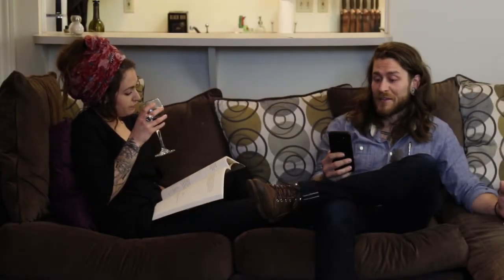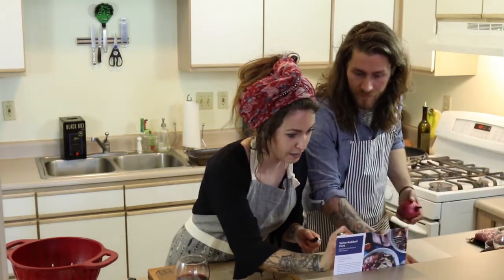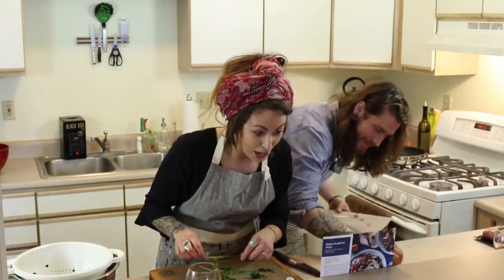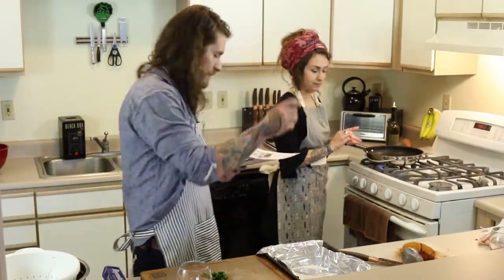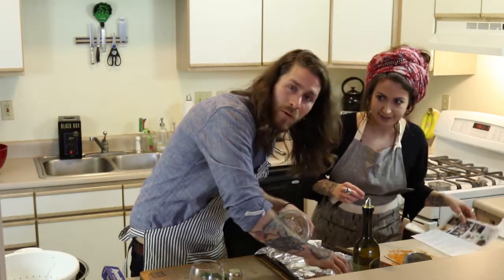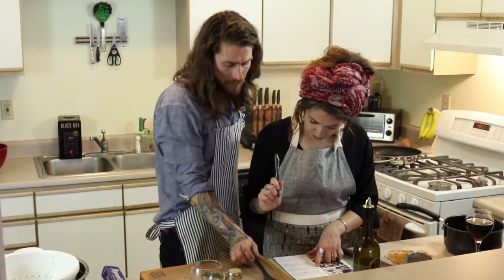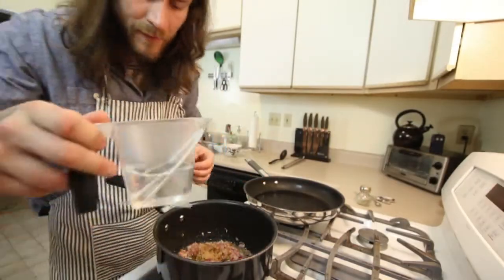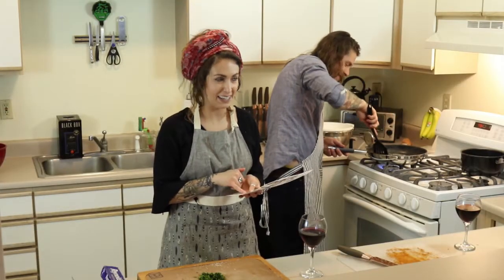Derek and Samantha Blue Apron Cooking Video